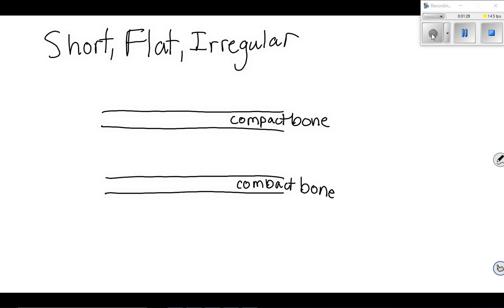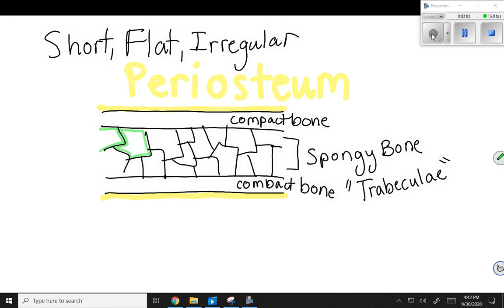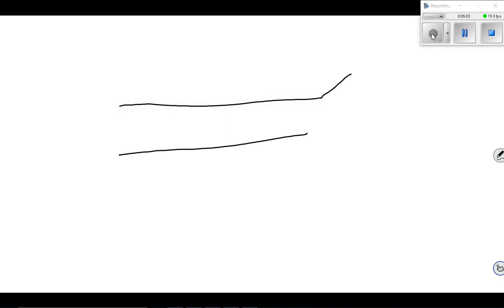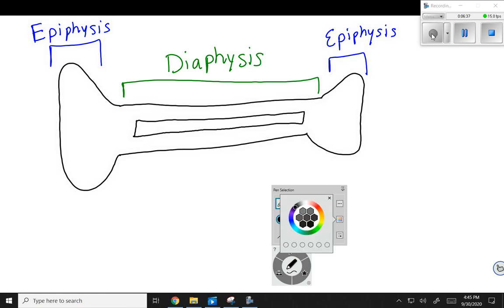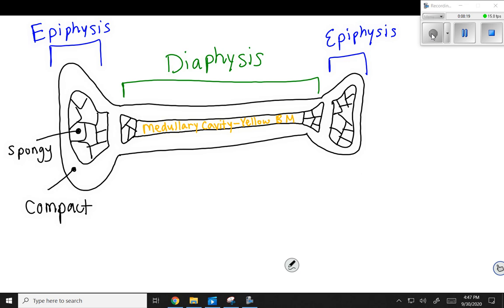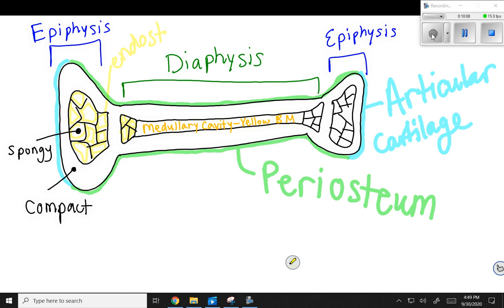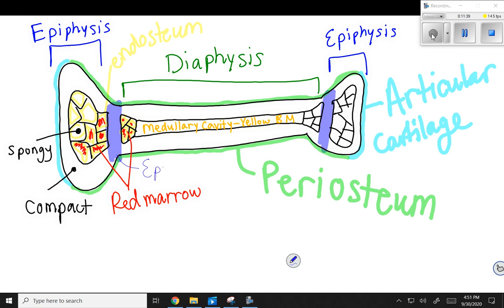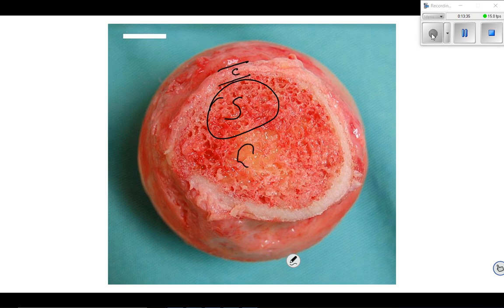Gross Anatomy of Bone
This video describes the gross anatomy of short/flat/irregular and long bones.